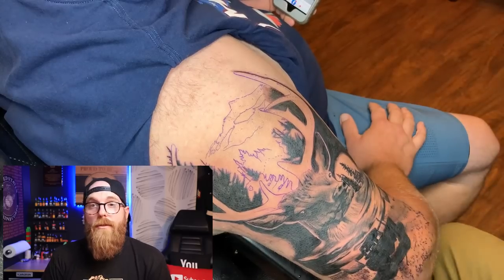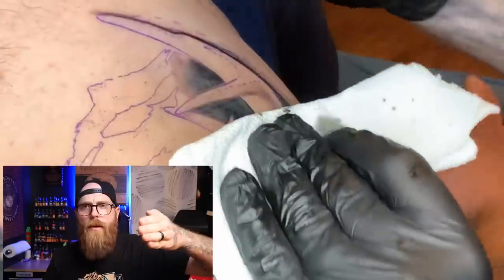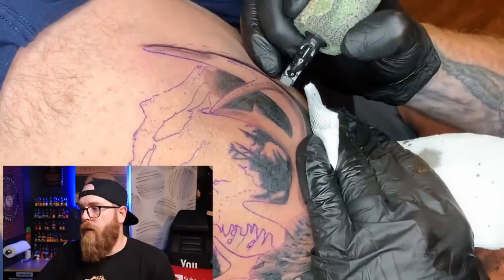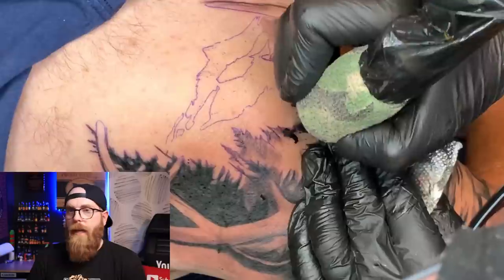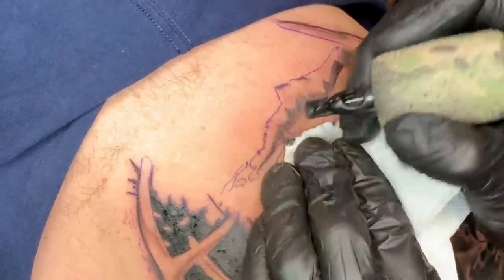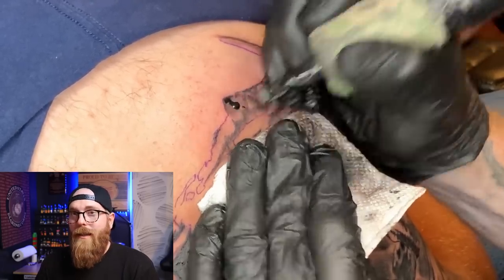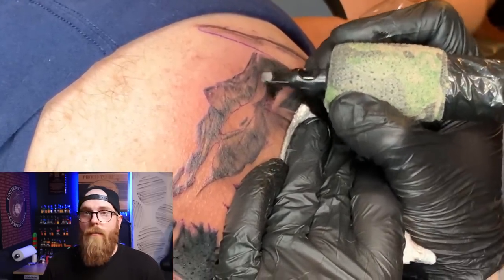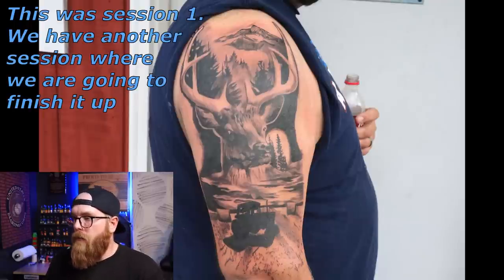✅HOW TO TATTOO:✅ SOFT SHADING WITH A MAG NEEDLE!!! 👀 IN REAL TIME ❗❗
In Todays Tattoo Tutorial we will be going over how to tattoo soft shading with a mag needle. We will be watching as I use a 23 curved bugpin mag to softly shade the top portion of this tattoo. Its important to remember the different techniques for mag shading as we use most of them in this tattoo. I also want to stress how important it is to ensure you are putting those soft shades deep enough into the skin. It can be tricky when the skin starts to red up so be careful and take your time. I used a 23 curved bugpin mag, the CNC Q2 and ran my machine around 8 volts.

100% proceeds donated to Ashtabula Dream Center. Feeding, Clothing, Helping